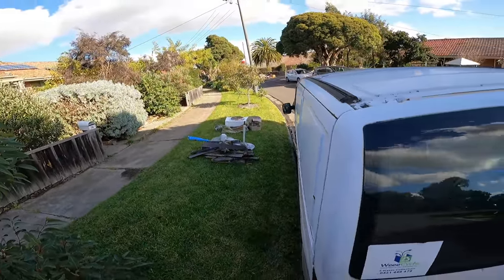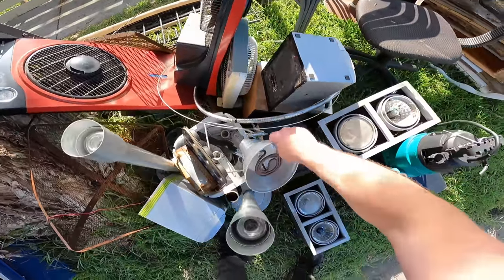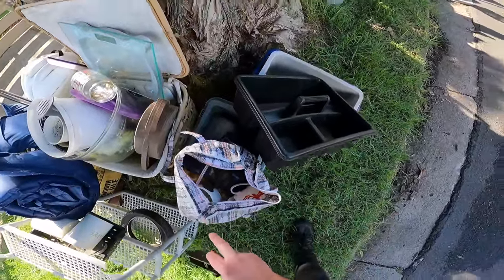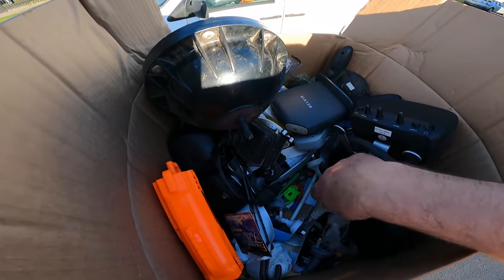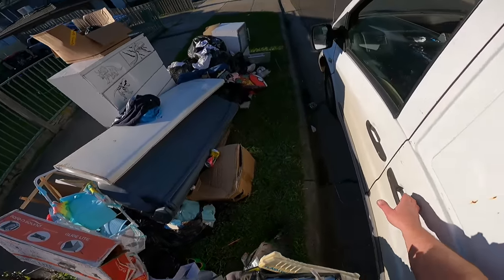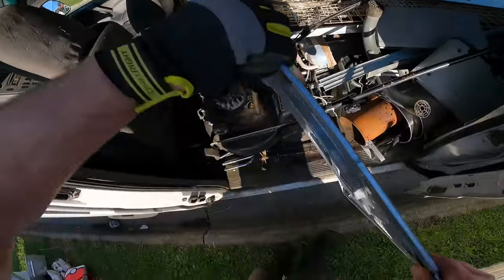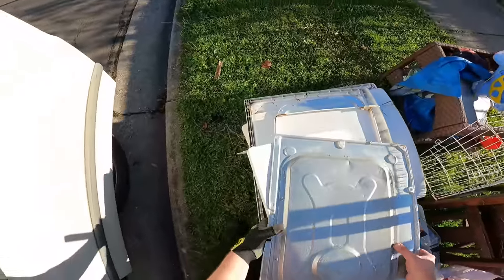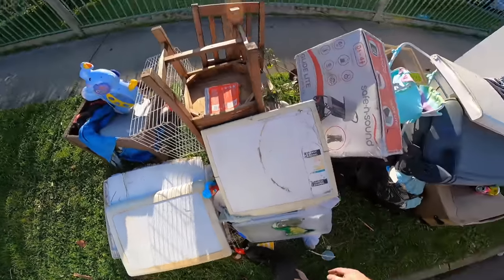Street Scrapping Mixed Lot of Scrap Today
Trash picking anything goes.

Follow me also on Odysee..

My Camera, Gopro Hero 9

Postal Address:
Yarraville
Victoria 3013
Australia